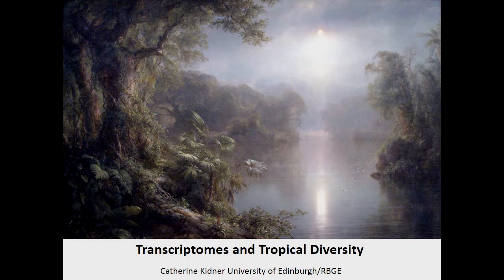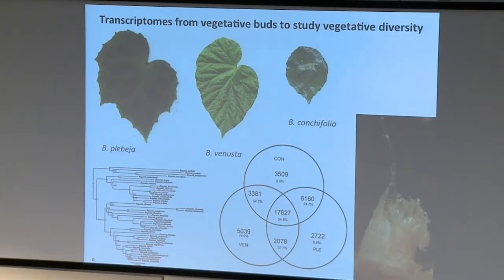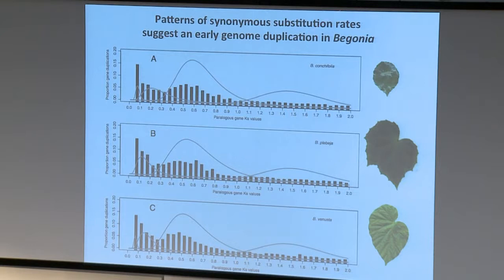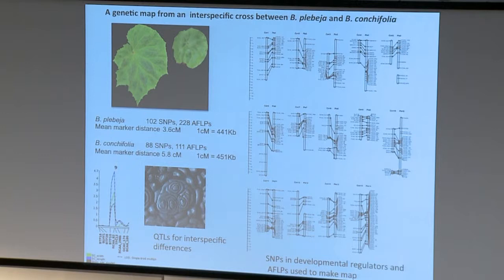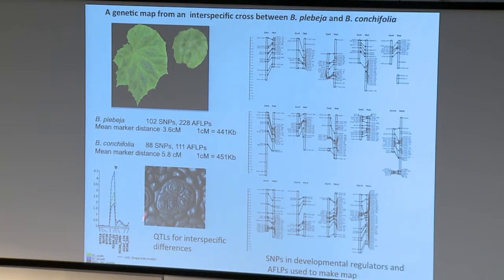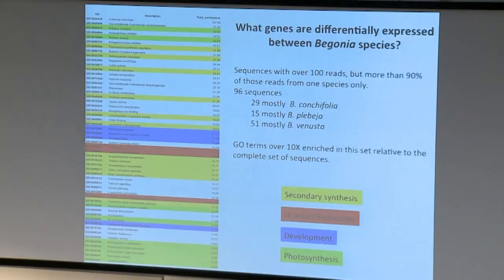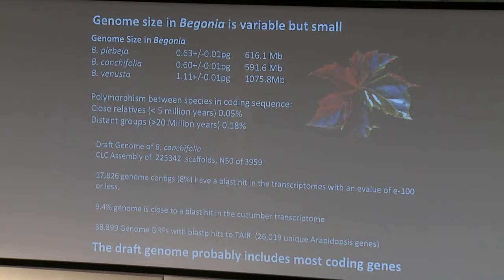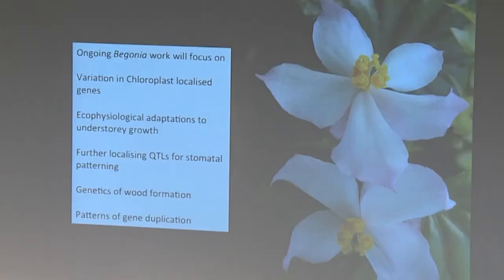CATH KIDNER. Using Transcriptomes to Understand Tropical Radiations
UKPlantSci2013. Session 3 -- Adapting to Environments